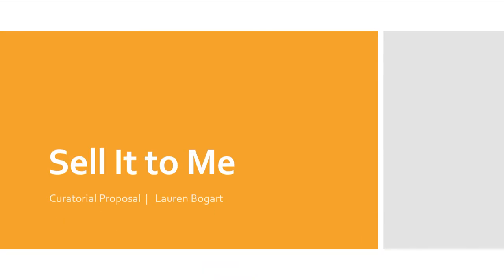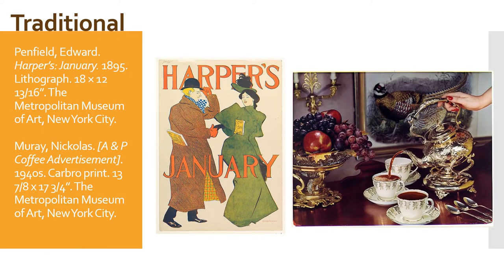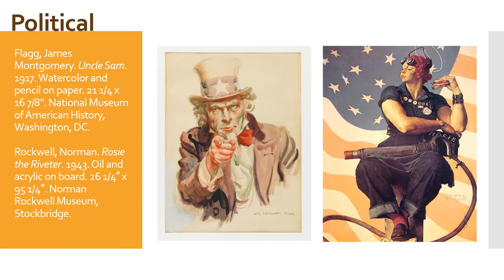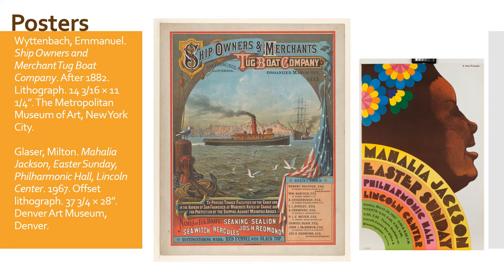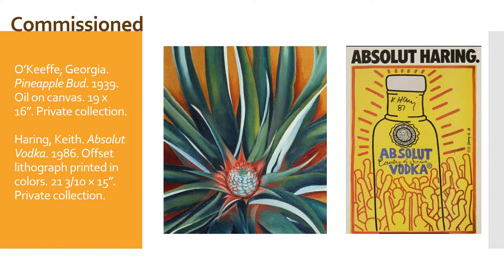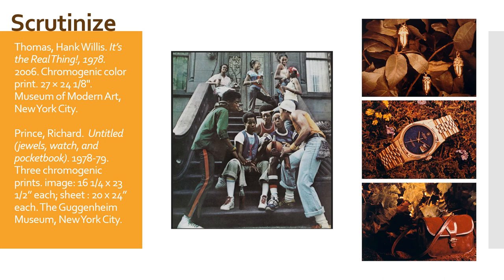Curatorial Proposal - Bogart